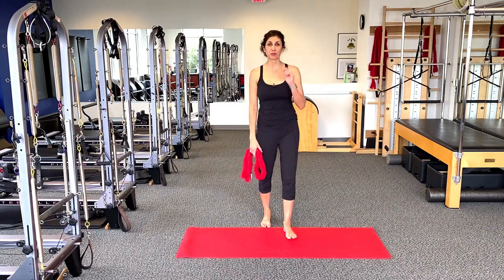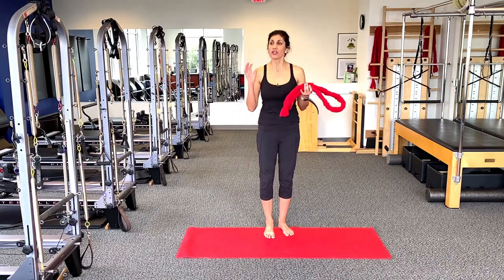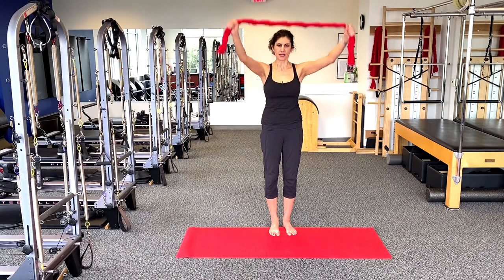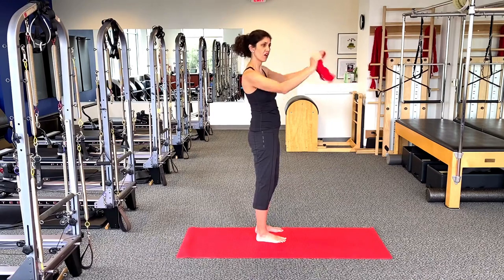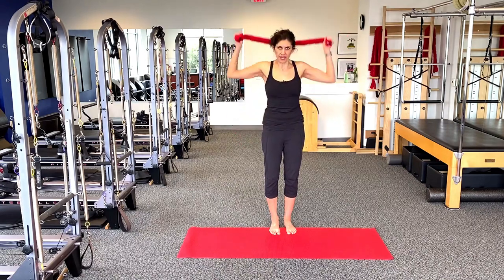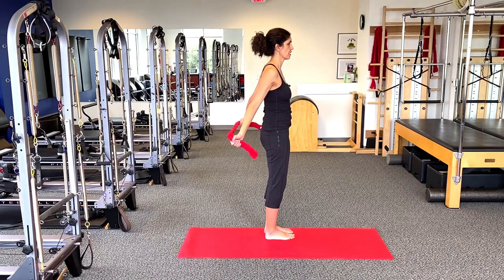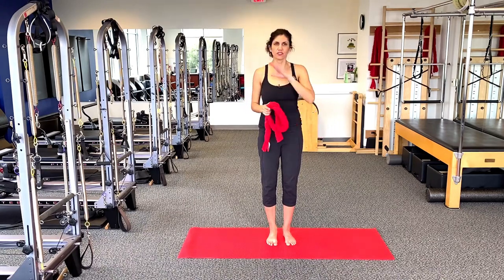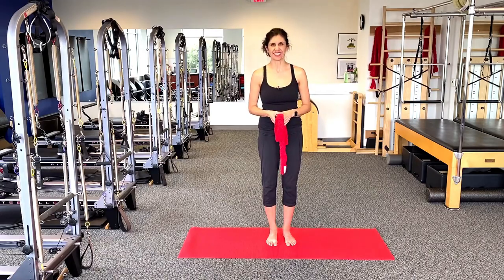Awesome Arms Towel Exercises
A towel is a simple prop that everyone has lying around the house.  This videos shows a few quick and easy exercises with the towel that can help organize the upper body in a way that improves posture and endurance.